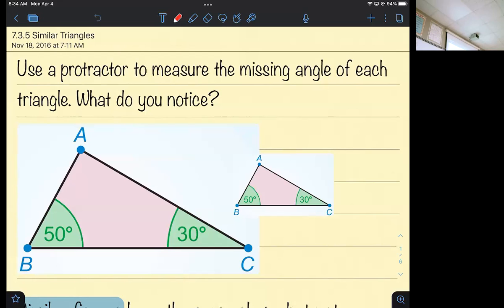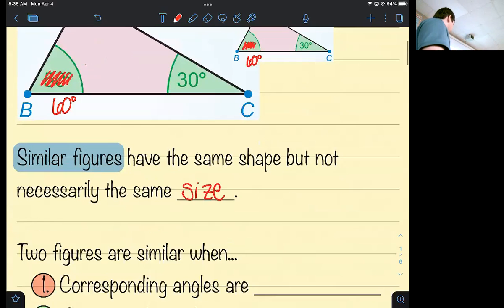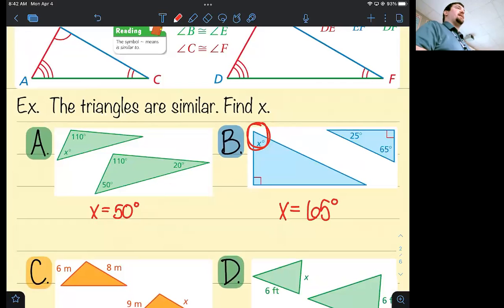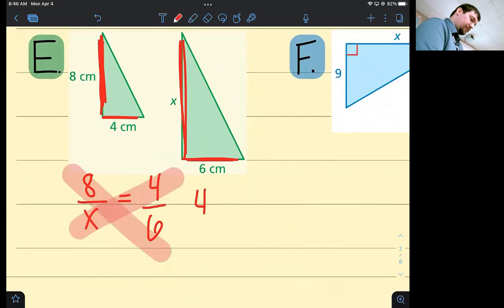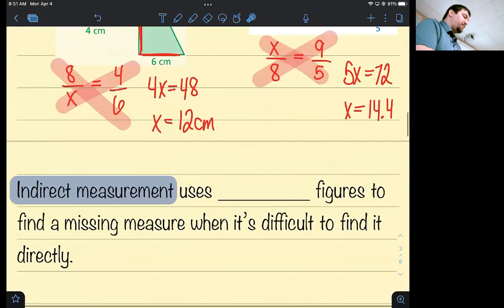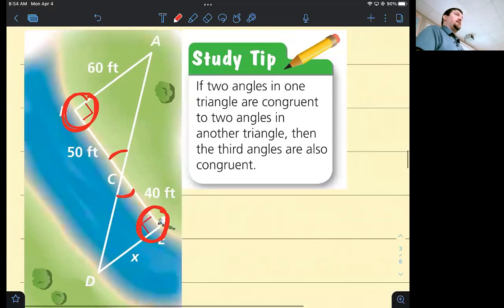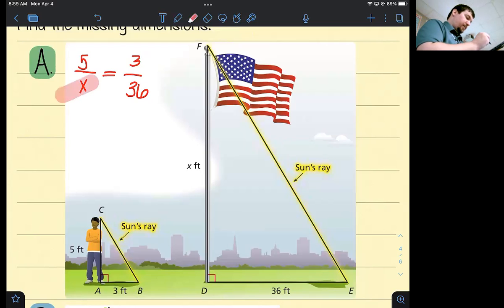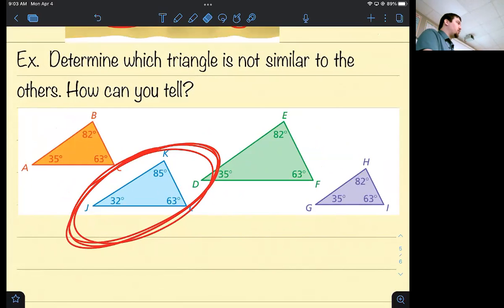7.3.5 Similar Triangles